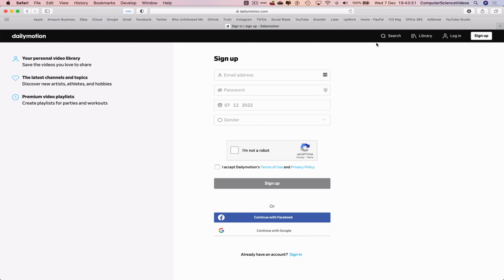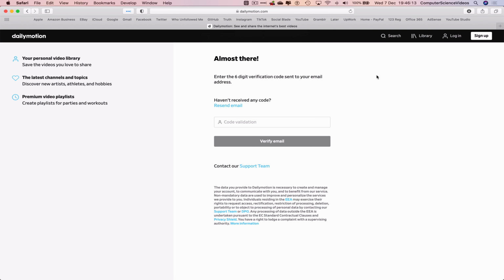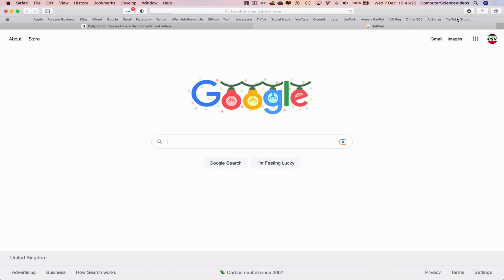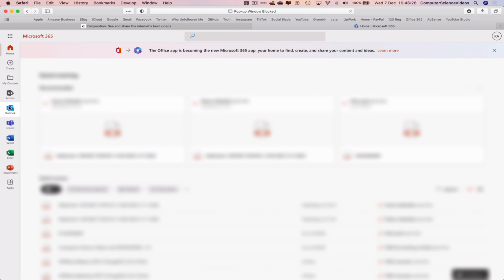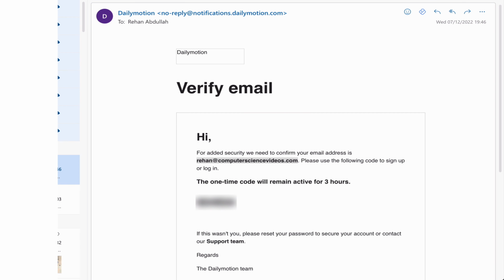How to CREATE a DailyMotion Account On Mac - Basic Tutorial | New